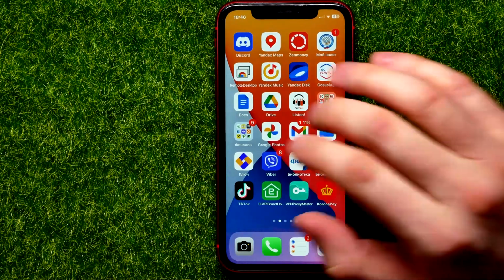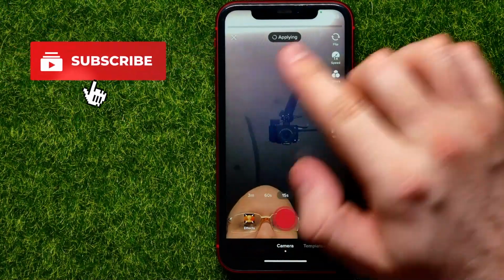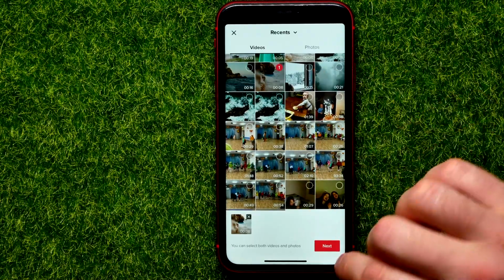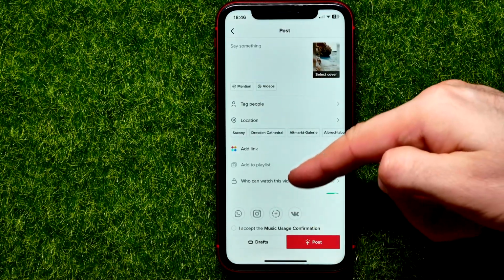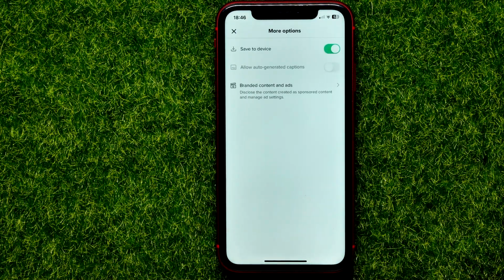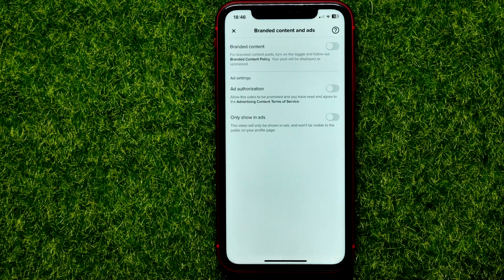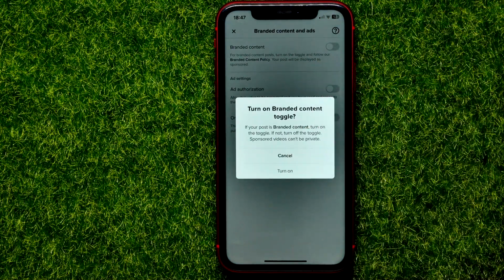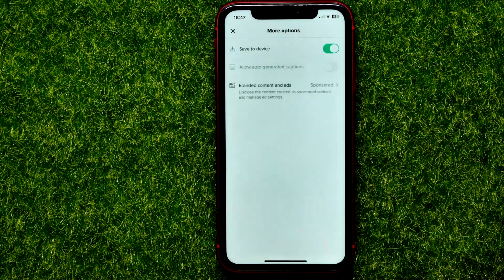How To Add Branded Content On TikTok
If you are looking for a video about how to add branded content on tiktok, here it is!